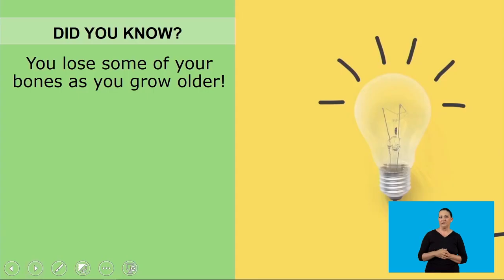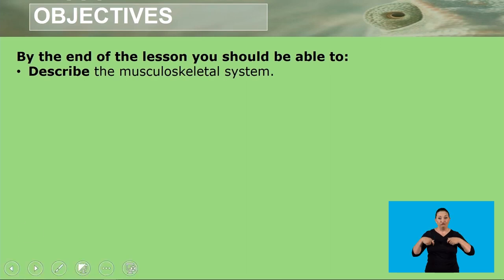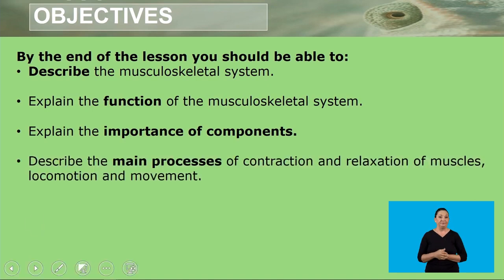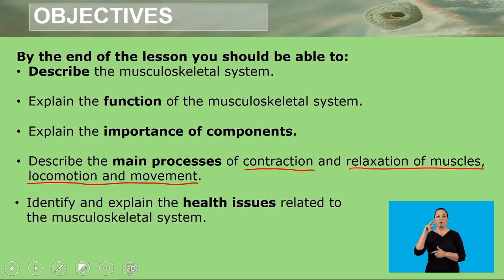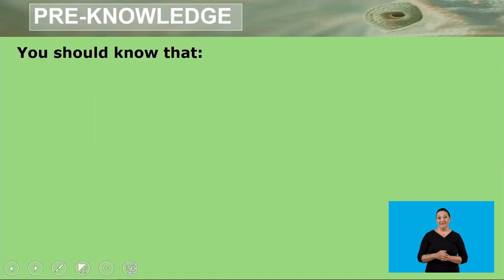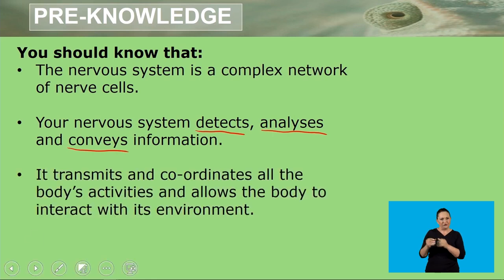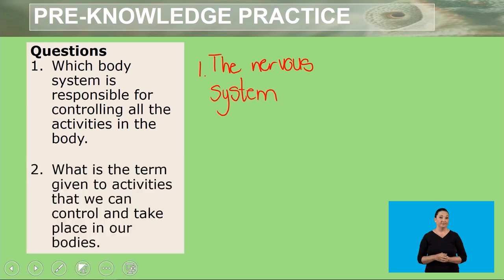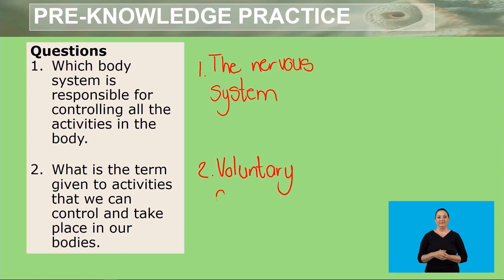Natural Sciences Grade 9 The Musculoskeletal System Video 1 Segment 1